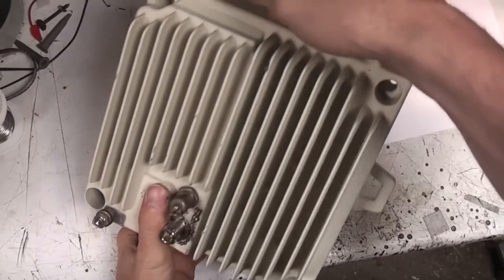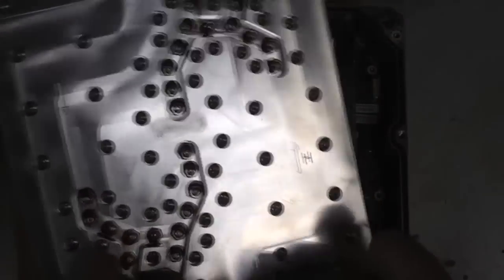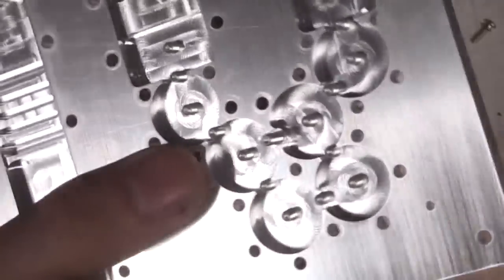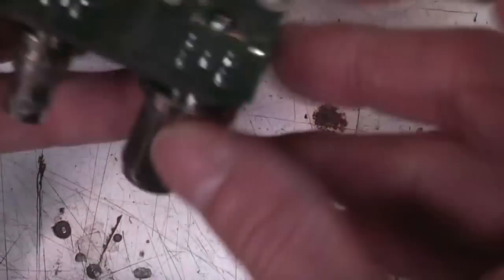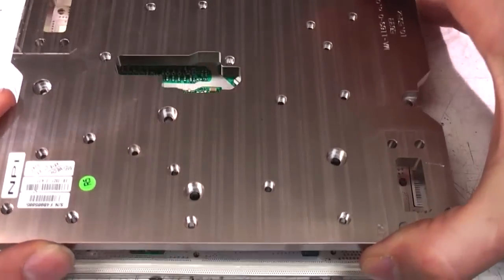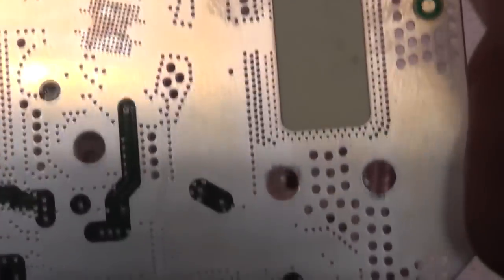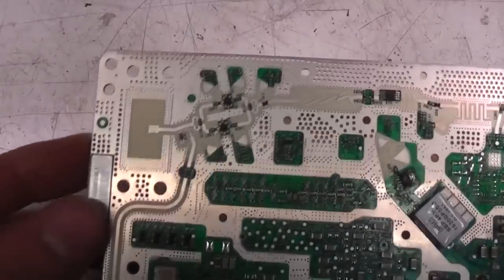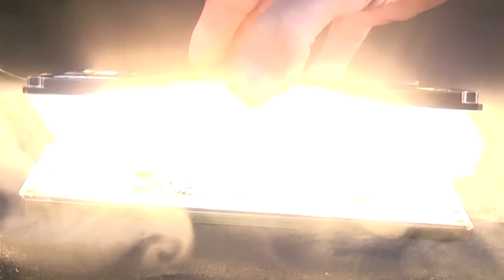10GHz Microwave link teardown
A look inside a 10GHz microwave comms transceiver head.